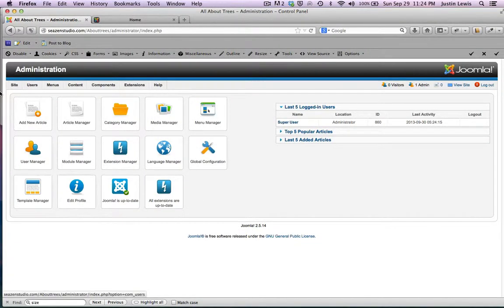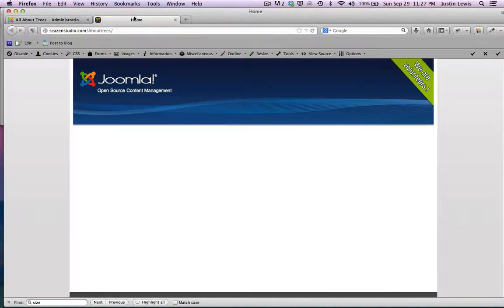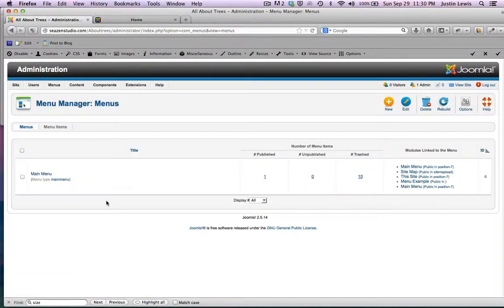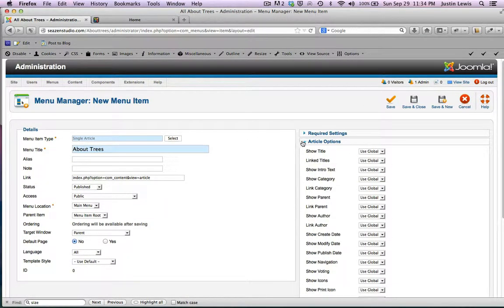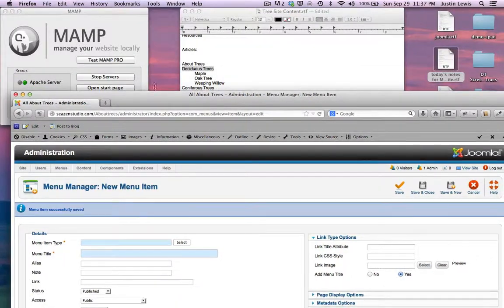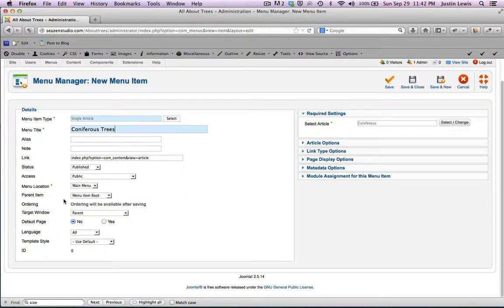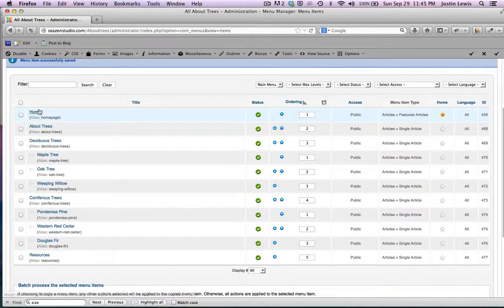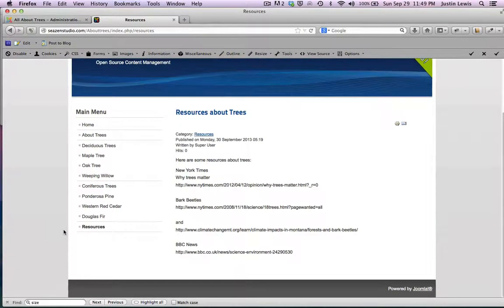Joomla Basics part 7